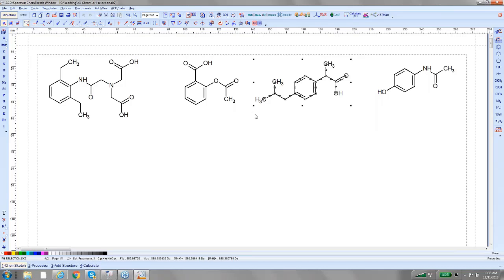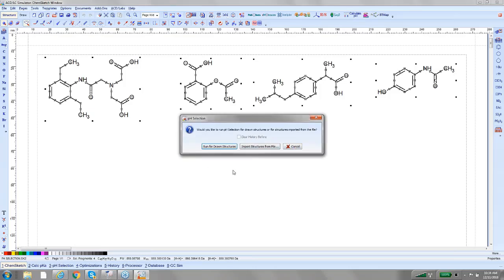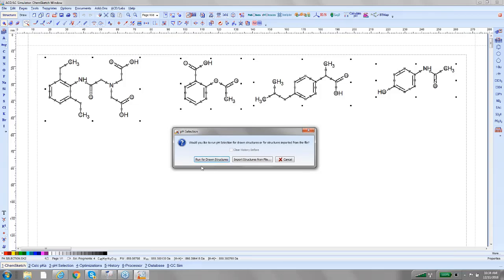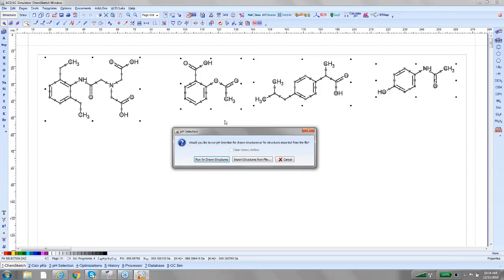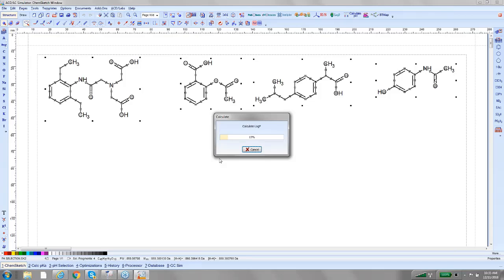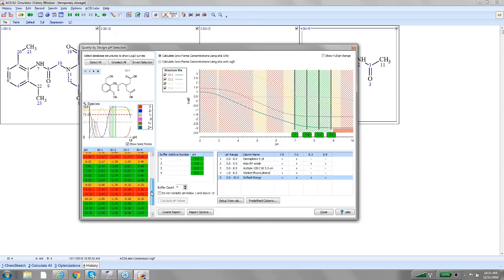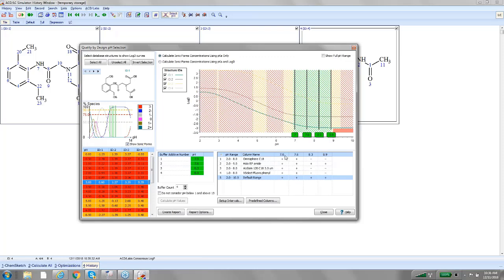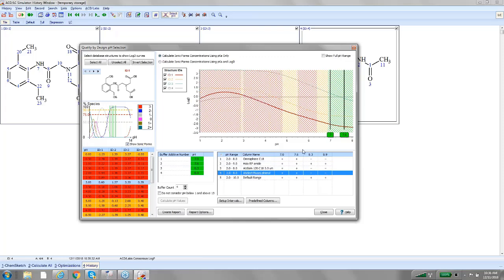How to Streamline Method Development: pH Selection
Watch this excerpt from our webinar - 'Achieve CHROMpliance: A 3-Step Strategy for Rational Method Development'